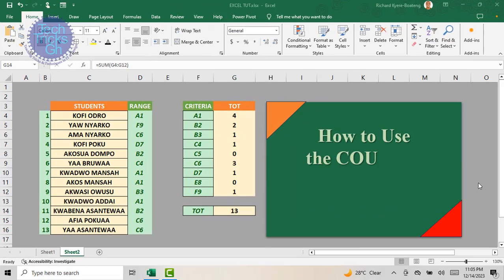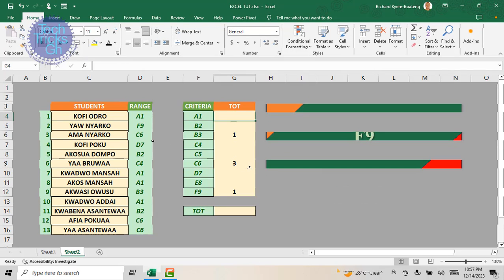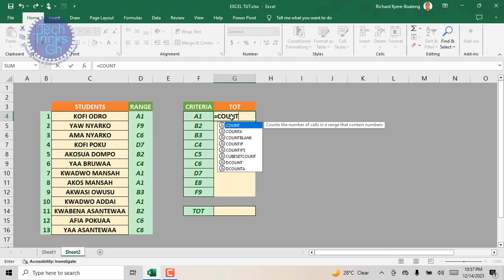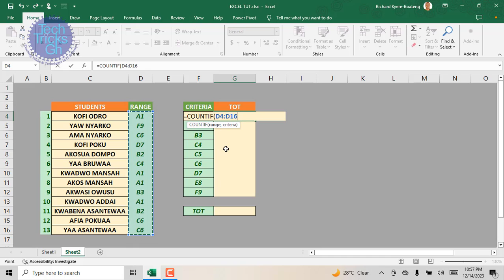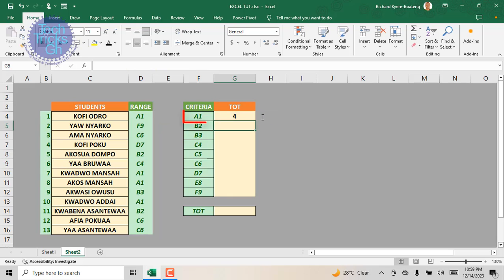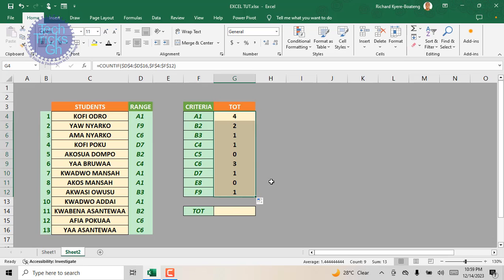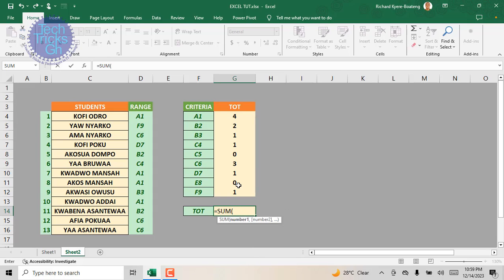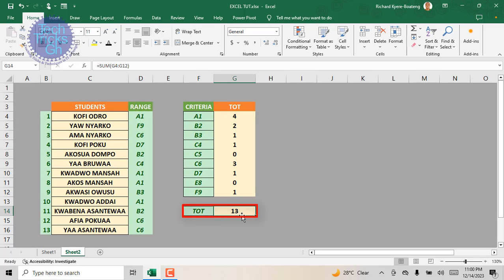How to Use the COUNTIF Function to Count Students' Grades | TechTricksGh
With the aid of the COUNTIF Function, a teacher can assess his or her student to know the number of students who got grades A1, B2, B3, C4, C5, C6, D7, E8 and F9 if any.